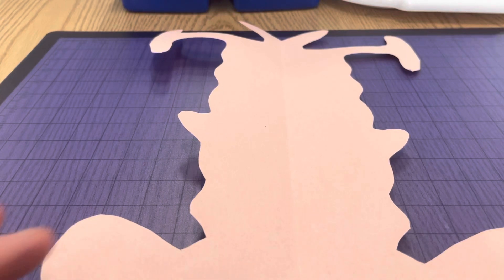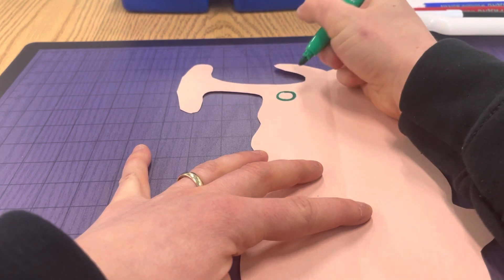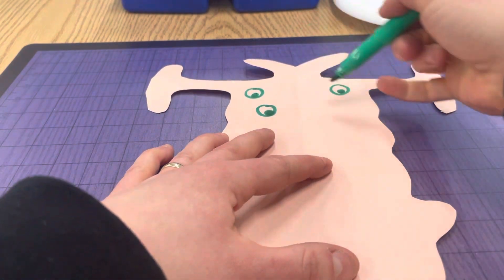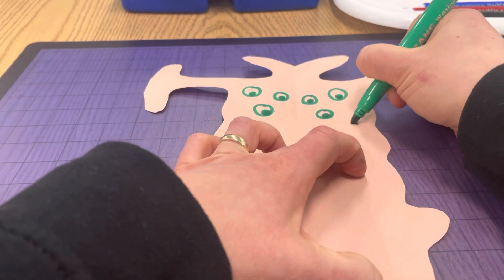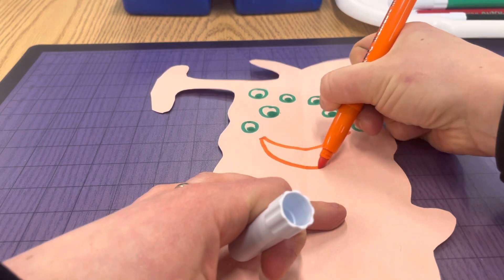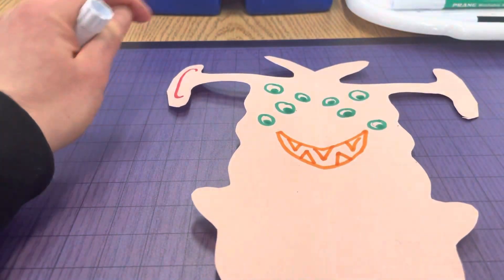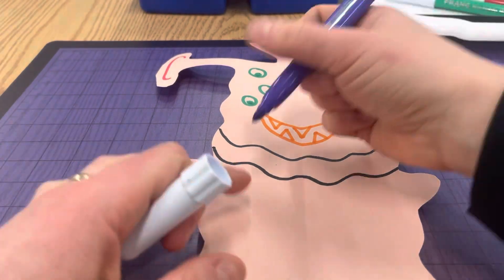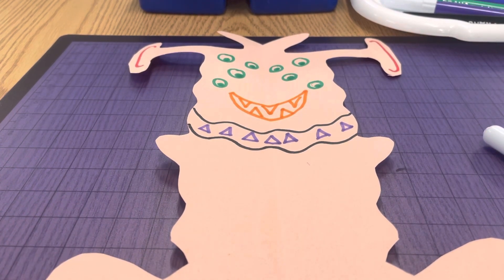Add details and color your symmetrical alien